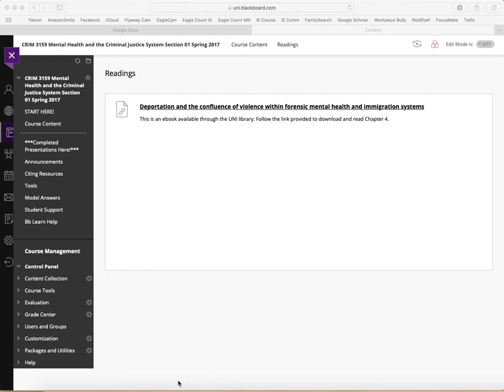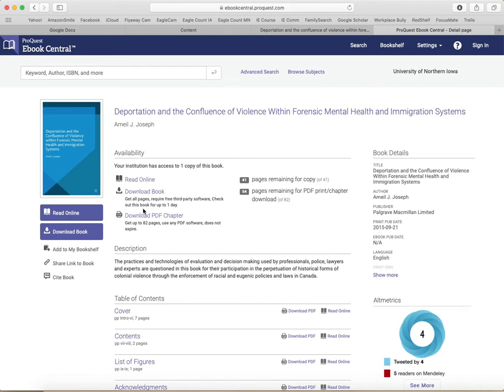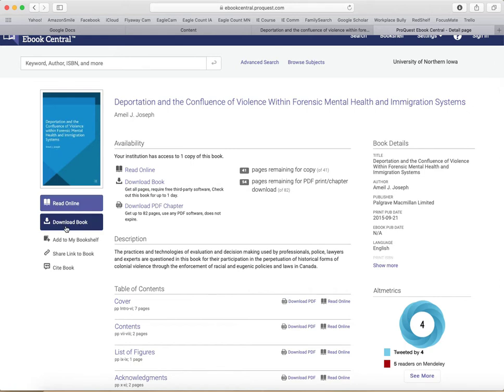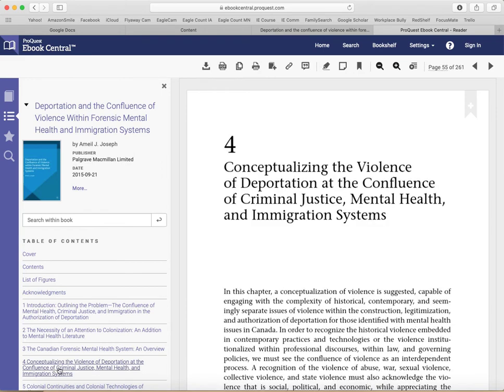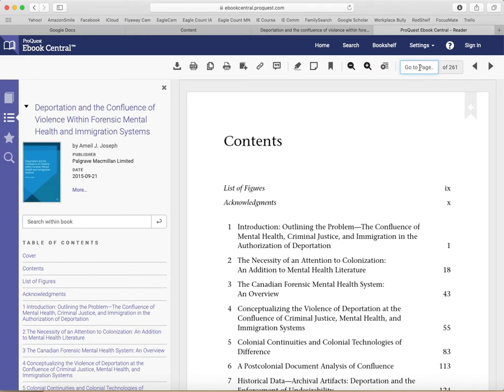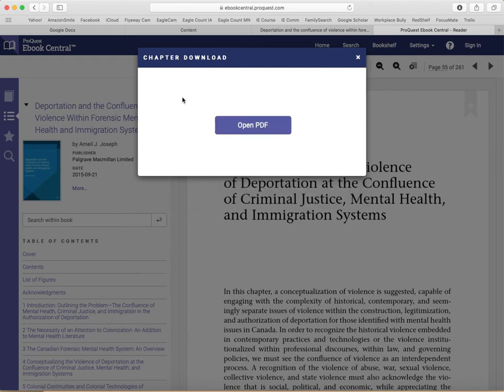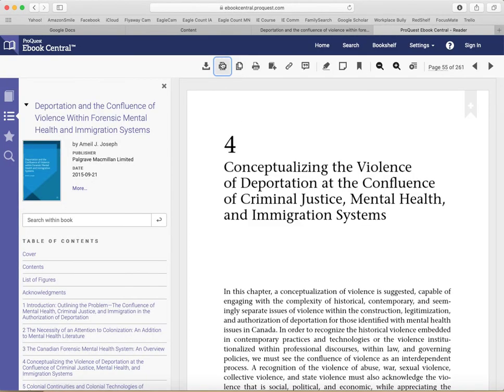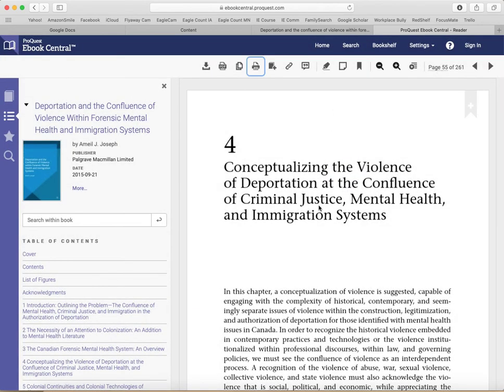How to download a chapter from an ebook @ the UNI Library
This video explains how to access an ebook at the UNI library and then download the chapter than you need. If too many students try to access the book at the same time, only a few students will be able to get into the book. Downloading a chapter as a PDF ensures that you have access to the chapter any time that you need it.